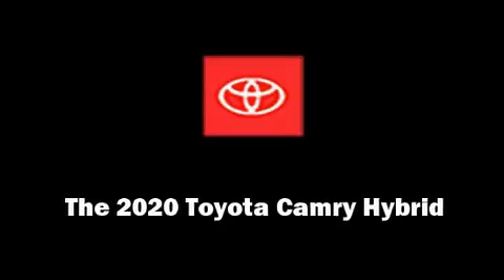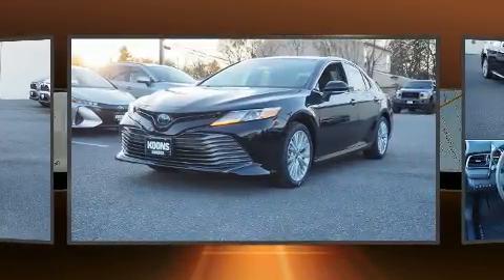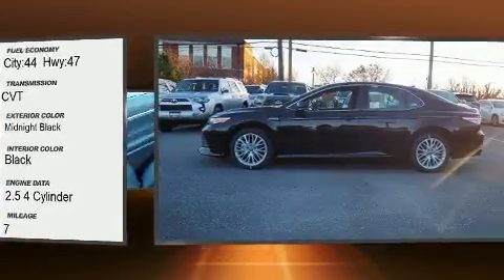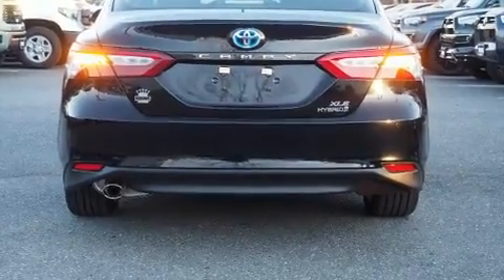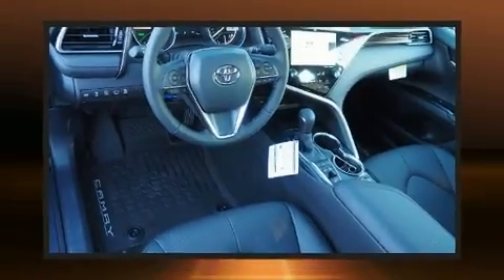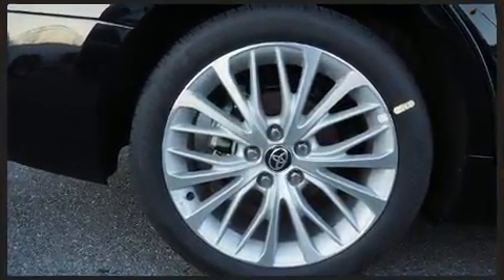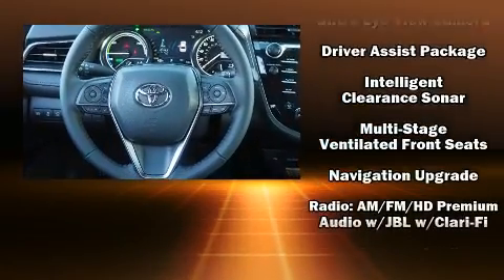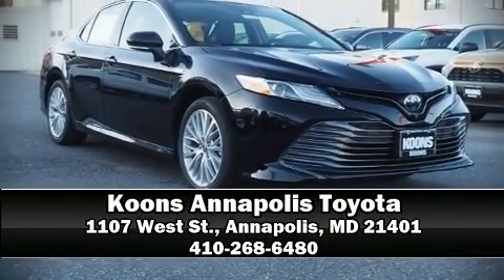2020 Toyota Camry Hybrid XLE in Annapolis, MD 21401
1107 West St.

Experience driving perfection in the 2020 Toyota Camry Hybrid. This 4 door, 5 passenger sedan is ready to drive off the showroom floor! It features a continuously variable transmission, front-wheel drive, and a 2.5 liter 4 cylinder engine. All of the premium features expected of a Toyota are offered, including: variably intermittent wipers, a power seat, a trip computer, heated and ventilated seats, power moon roof, lane departure warning, and remote keyless entry. Features such as automatic climate control and leather upholstery prove that economical transportation does not need to be sparsely equipped. The unique heads-up display projects vehicle information onto the windshield, including speed, gear selection and engine speed. Drivers benefit by not having to take their eyes off the road. Premium sound drives 9 speakers, providing you and your passengers a sensational audio experience. Toyota also prioritized safety and security by including: dual front impact airbags with occupant sensing airbag, front and rear side impact airbags, traction control, brake assist, ignition disabling, an emergency communication system, and 4 wheel disc brakes with ABS. Electronic stability control ensures solid grip atop the road surface, no matter how challenging the driving conditions. Our sales reps are knowledgeable and professional. We'd be happy to answer any questions that you may have. Stop in and take a test drive!